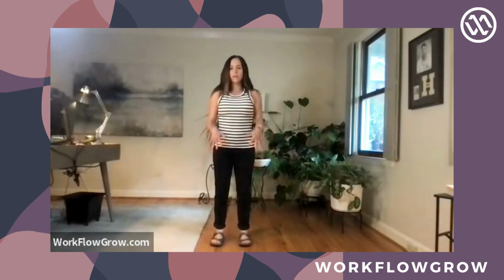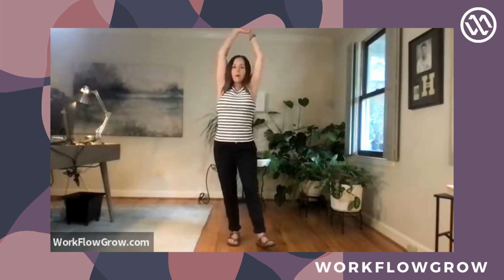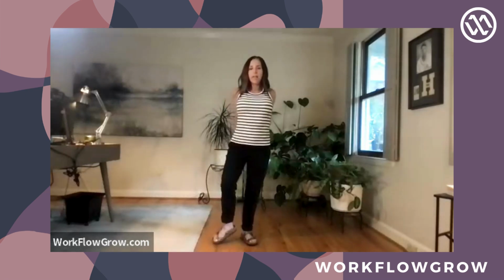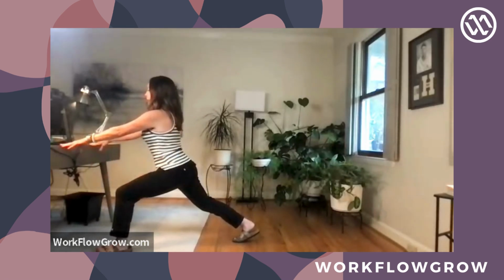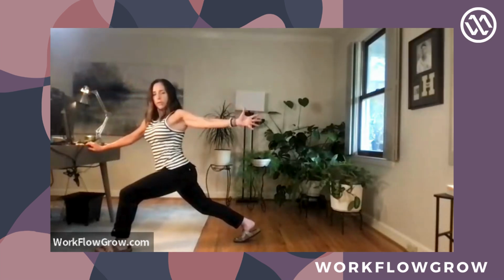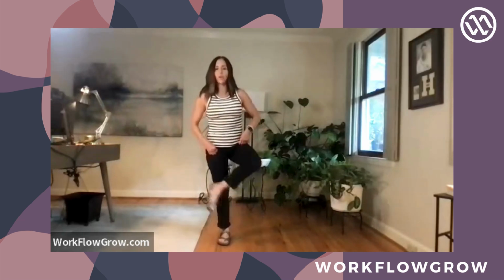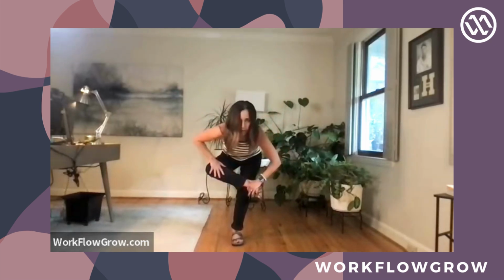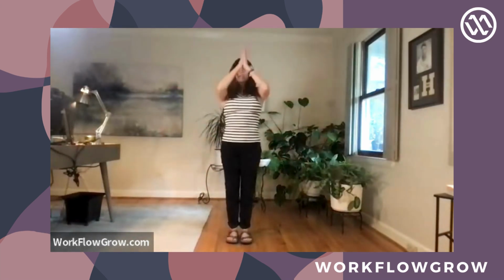Balancing Act - Express Desk Stretch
'Tis the season for the busyness of life and work to ramp up.  It can be hard to find balance in the sea of activities.  This 11-minute Express Desk Stretch will help you find equanimity, calm in the chaos of life.